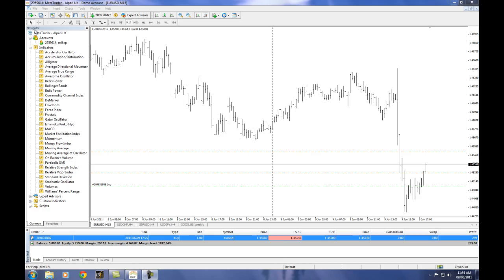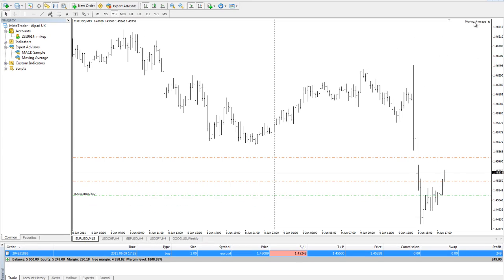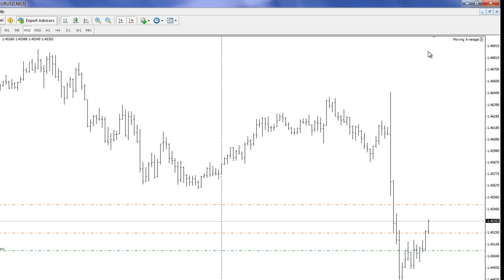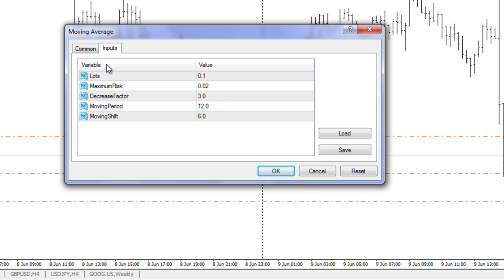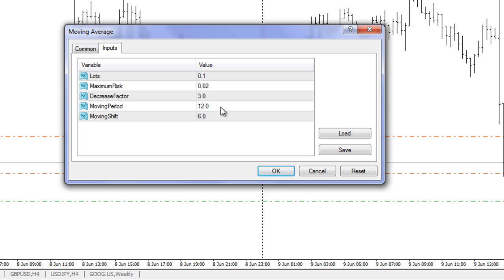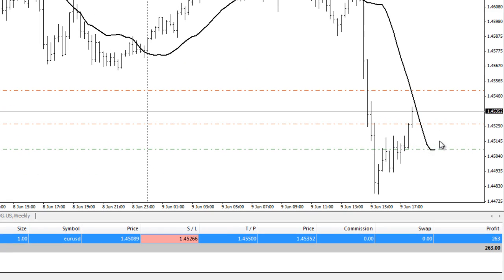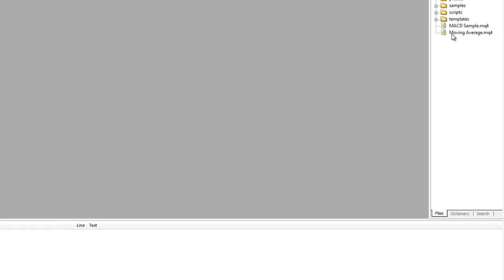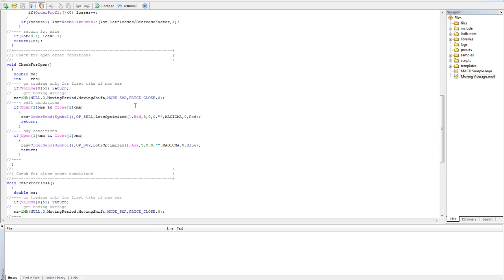Metatrader Secrets Exposed (720P HD) - Pt 7/7 - How to setup EAs properly in MT4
- This video covers using Expert Advisors (EAs) in the MT4 program.